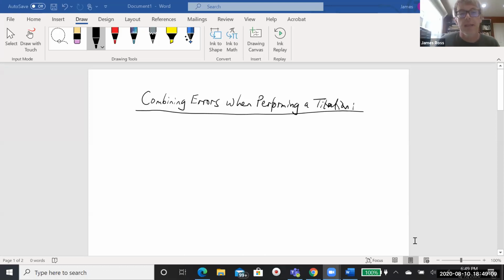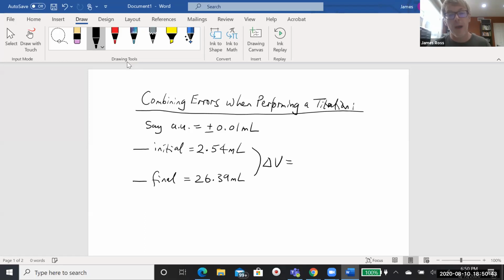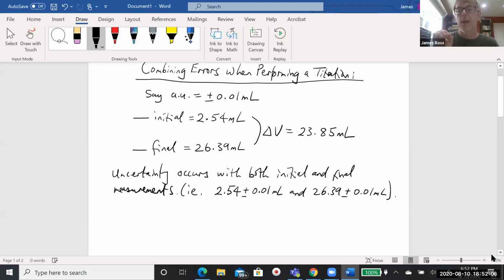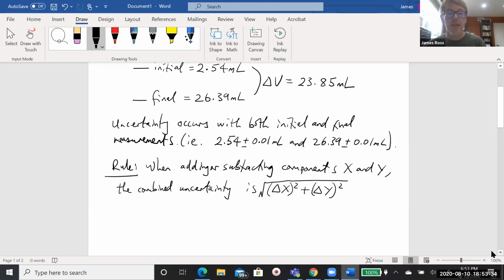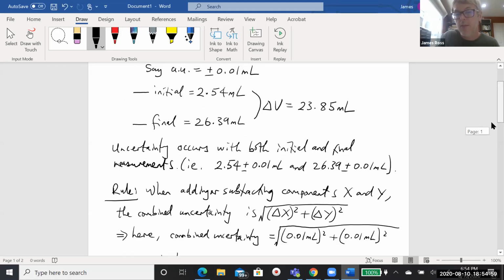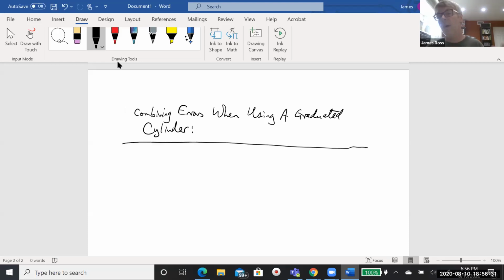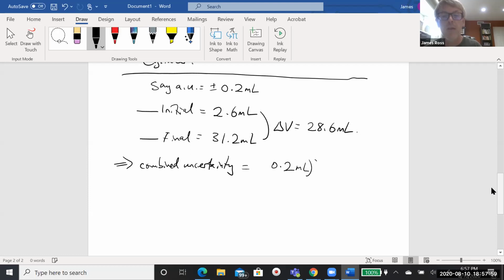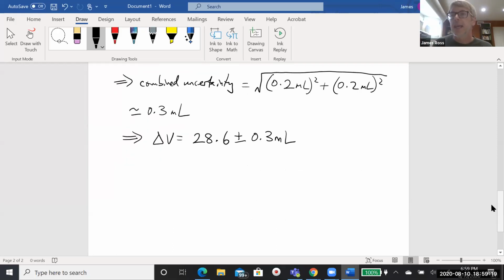Matter and Scientific Method Video 6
How to combine errors when using a buret and a graduated cylinder